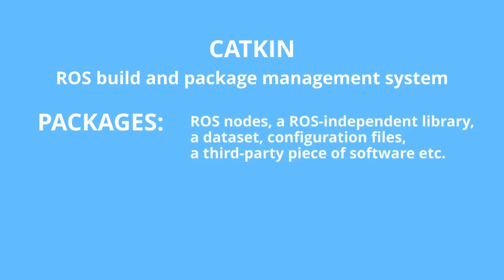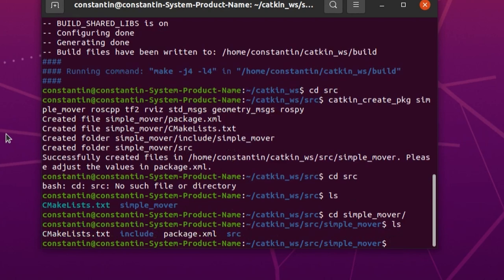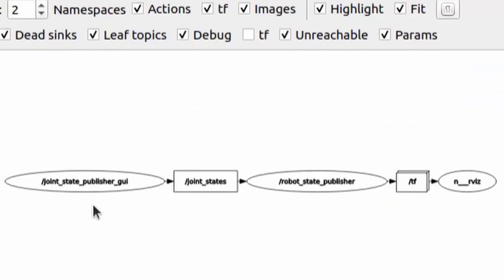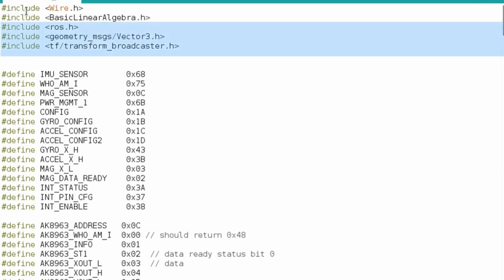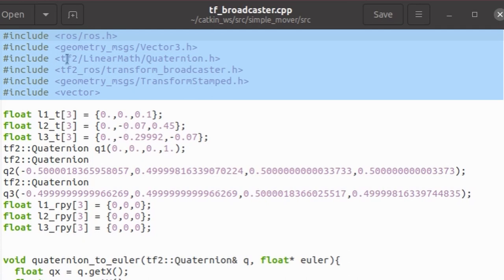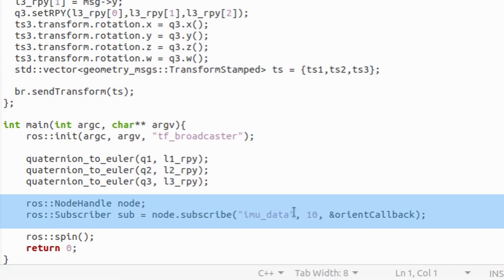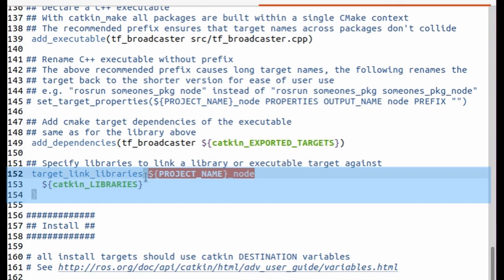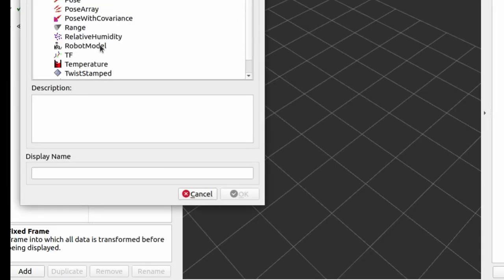ROS TUTORIAL #2. INTERFACING ROS WITH ARDUINO.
In this tutorial you will find out how to configure Arduino to publish data on ROS over serial port.